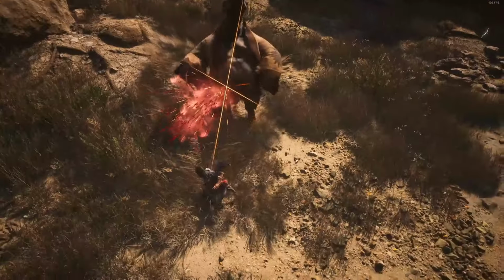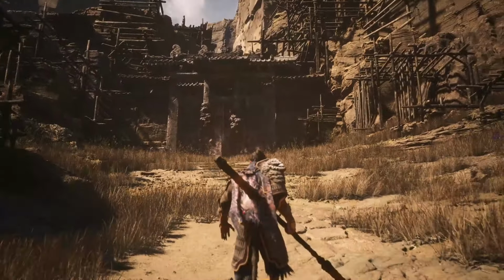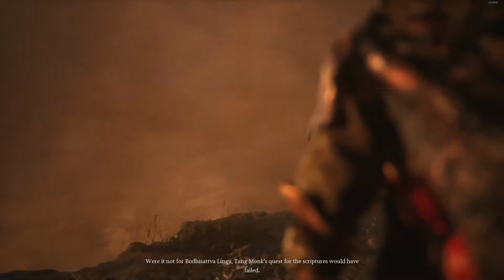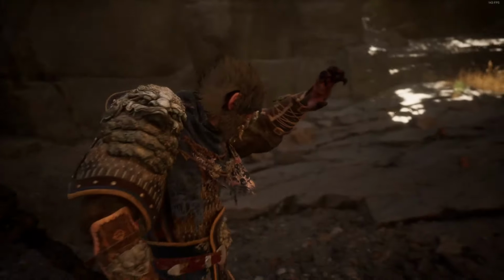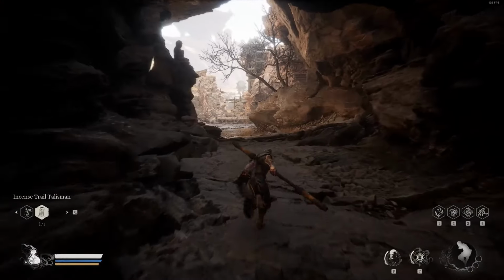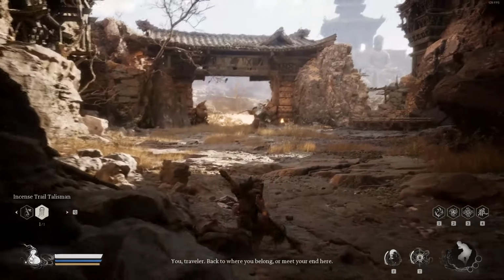Black Myth: Wukong - How To Find The Tiger Vanguard Secret Boss & Get The Tiger Family Achievement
Welcome.
We have returned ready to put out some more content.